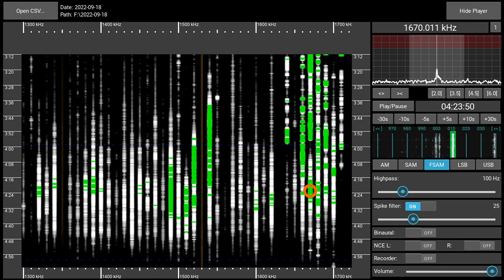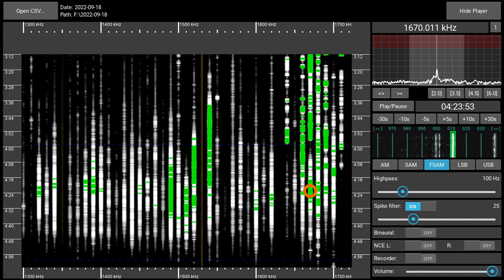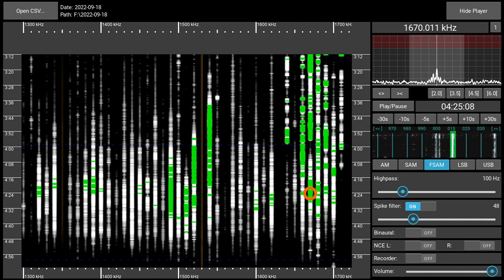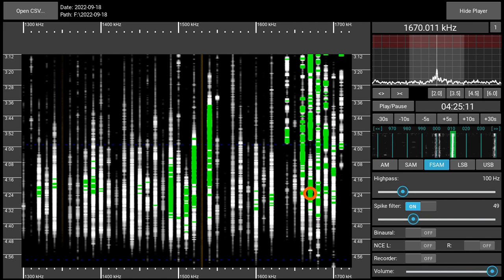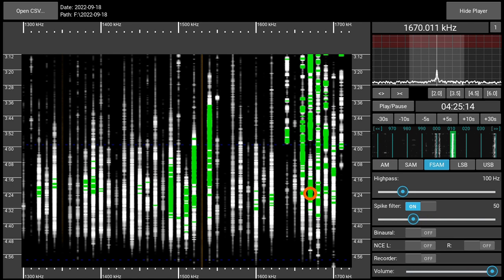1670AM WMGE Dry Branch (GA), USA - received 2022-09-18 04:23 UTC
Recorded with a Perseus SDR and a Megaloop FX magnetic loop antenna in a Munich suburb.